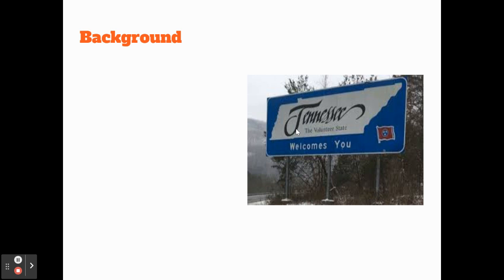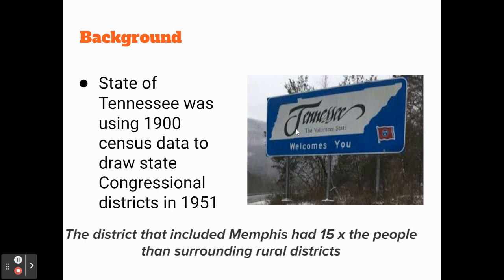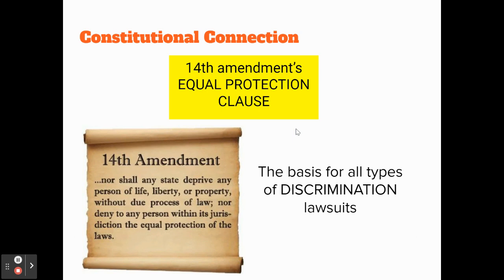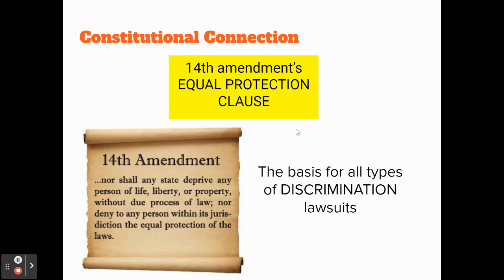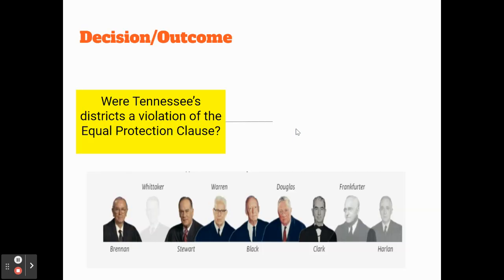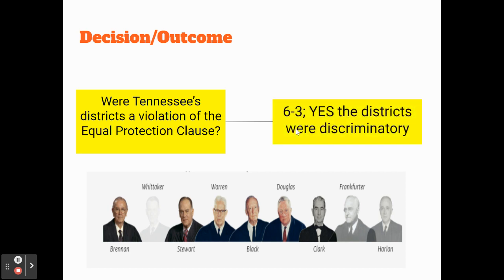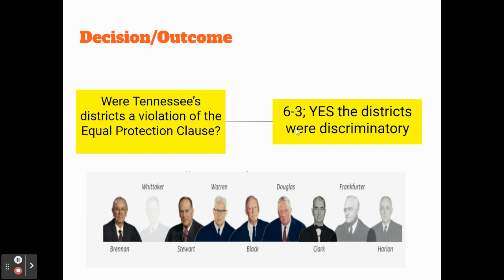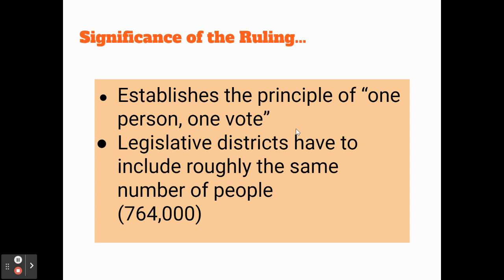AP: Baker v. Carr (1962)